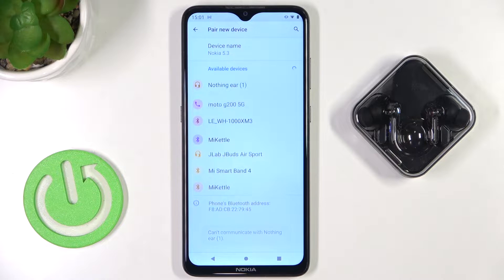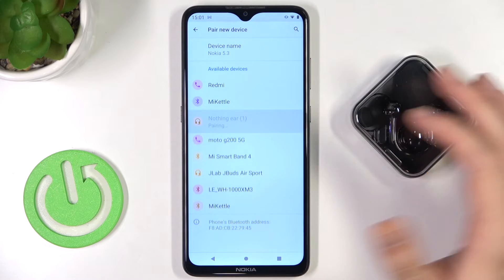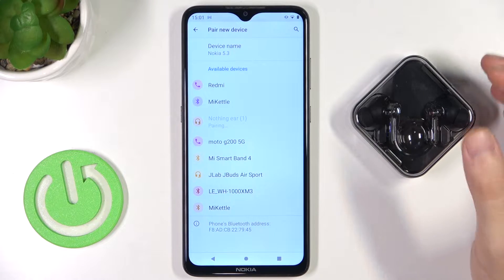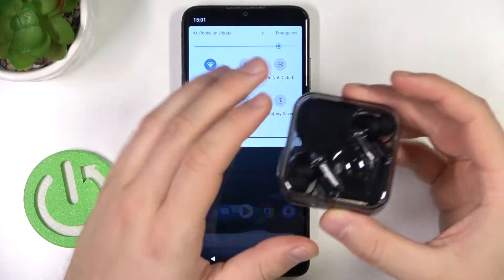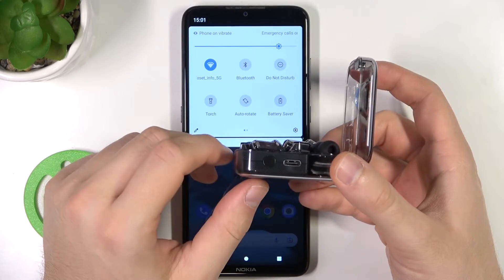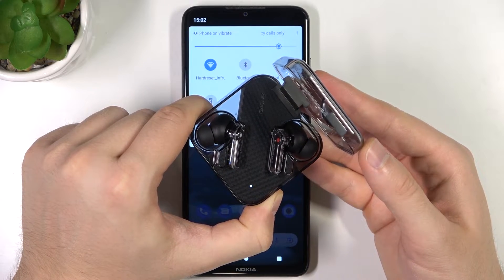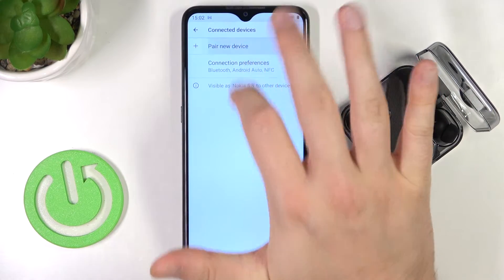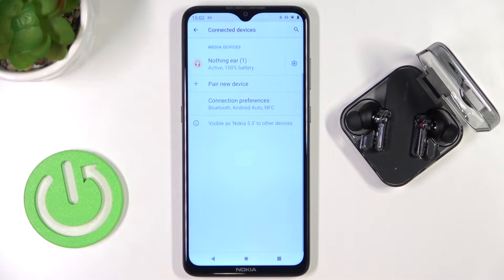How to Fix Connection Problem on Nothing Ear 1?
In this video guide, we will present you two methods to solve the problem with pairing the Nothing Ear 1 headphones, one is to disconnect the bluetooth and restart the pairing mode, and the other is to hard reset the headphones that will restore them to factory settings.

Why Won't My Nothing Ear 1 Connect? Nothing Ear 1 Won't Connect? Nothing Ear 1 Not Connecting to Your iPhone? Nothing Ear 1 Not Connecting to Your phone? How to Fix Nothing Ear 1 Error "Connection Failed"? How do I solve connection issues with my Nothing Ear 1? How to fix Nothing Ear 1 that won't connect? How to Fix Connection Issue on Nothing Ear 1?